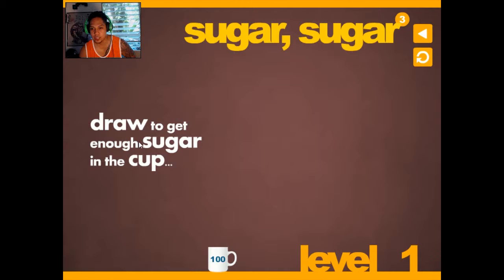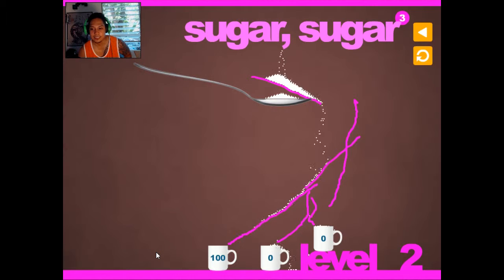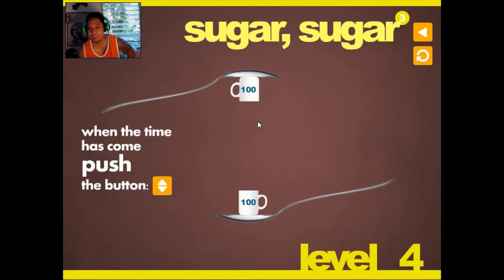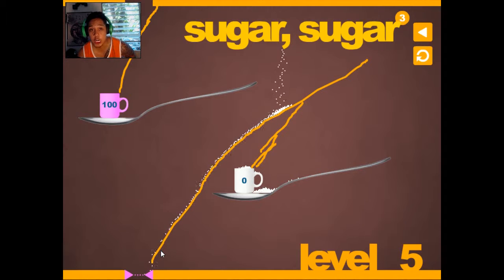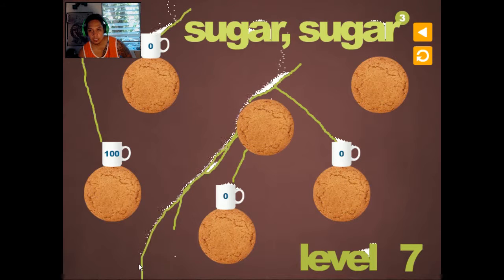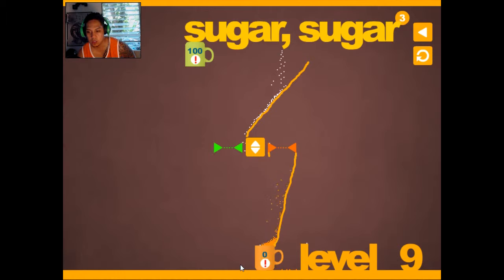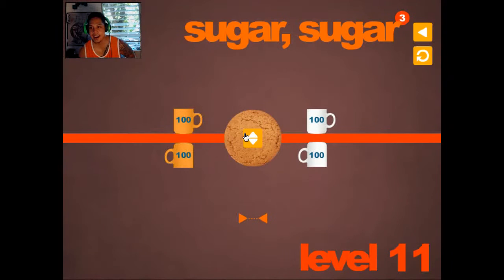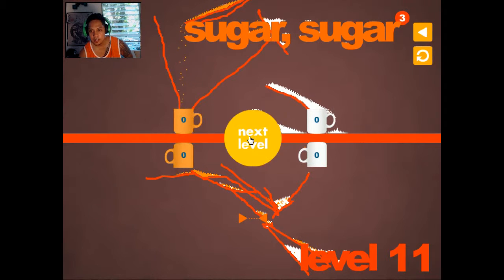Sugar Sugar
We are going to play with some sugar today

too sweet